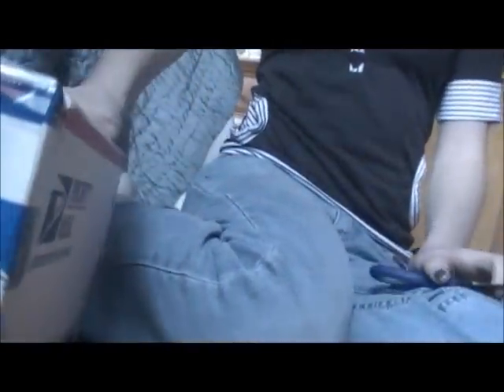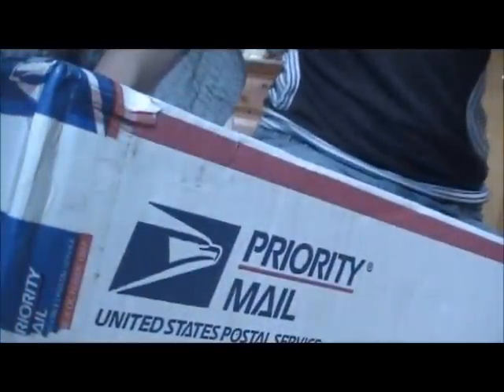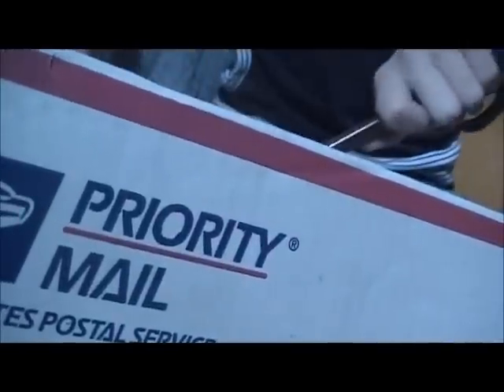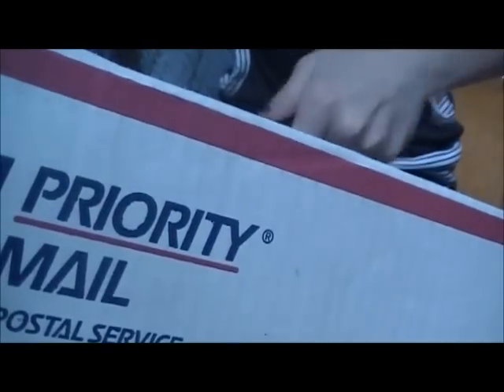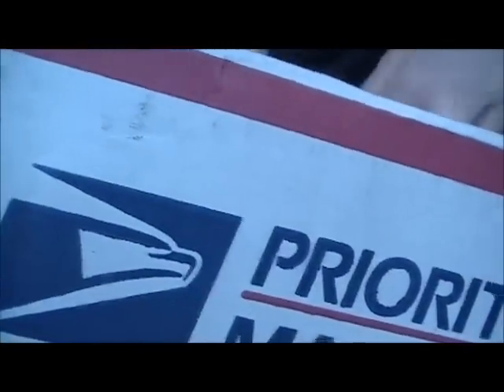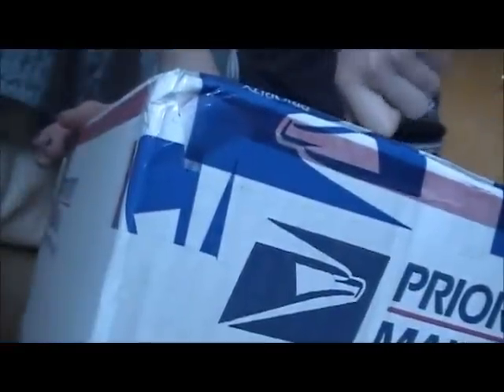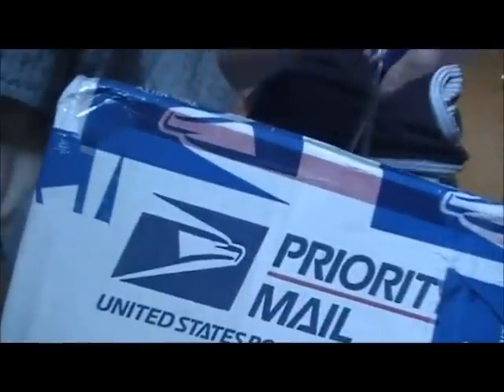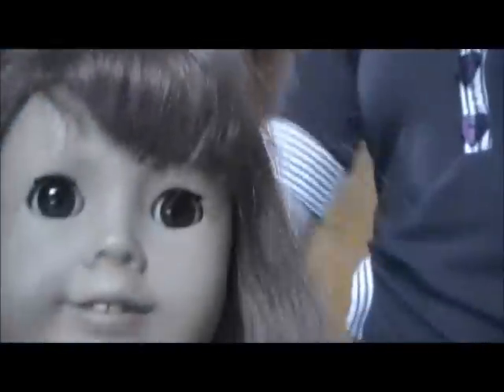Opening my New American Girl doll from eBay!!!